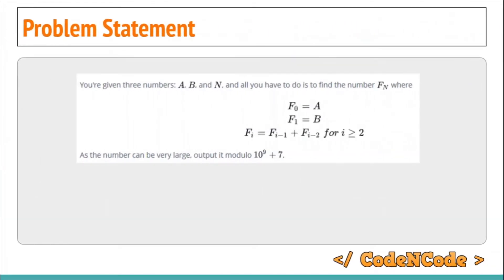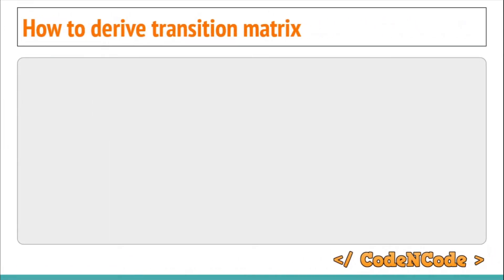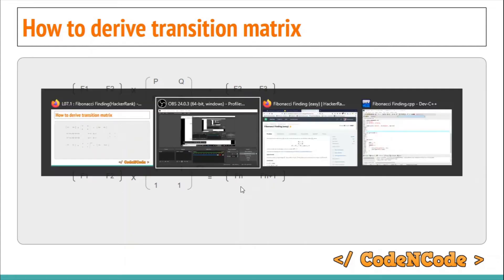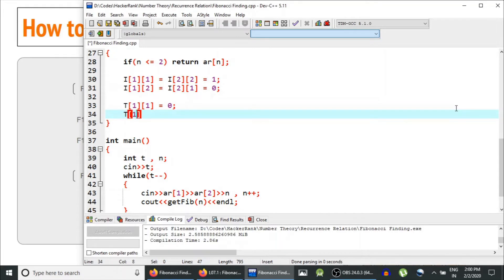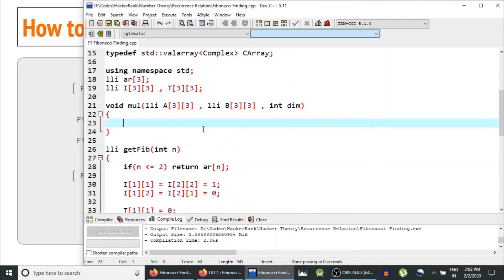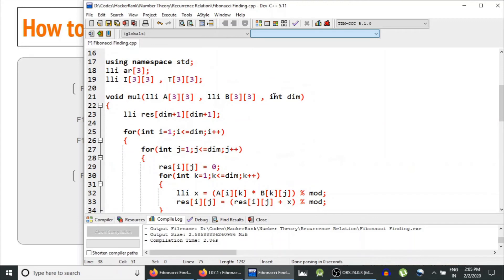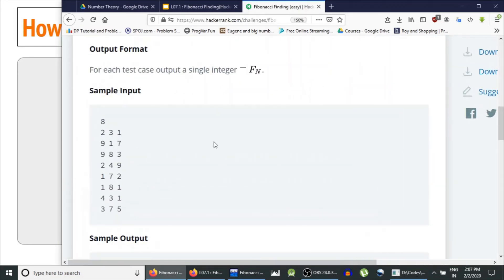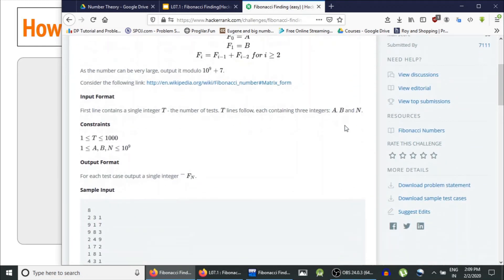L07.1 : Fibonacci Finding (HackerRank) | Number Theory | CodeNCode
In this lecture we will solve "Fibonacci Finding" efficiently using matrix exponentiation.